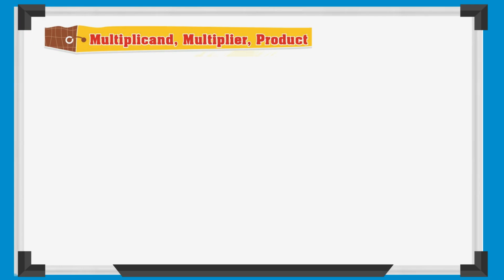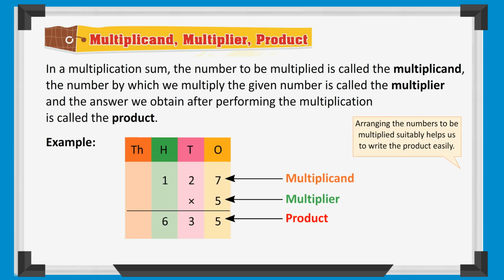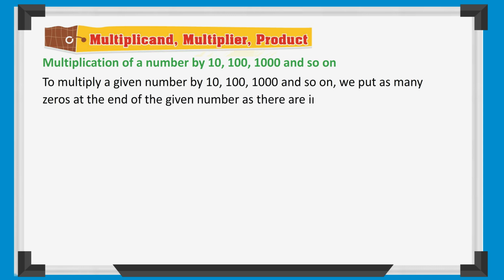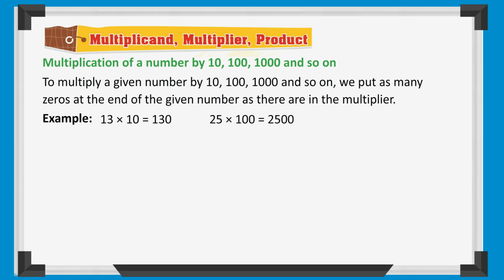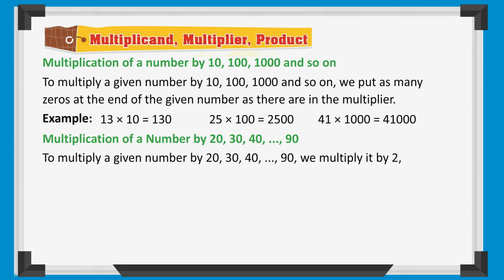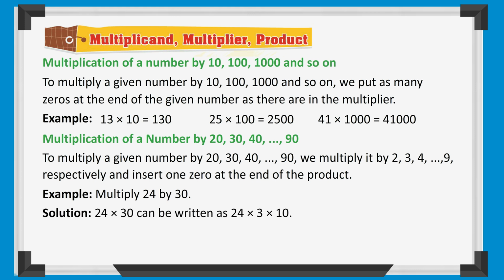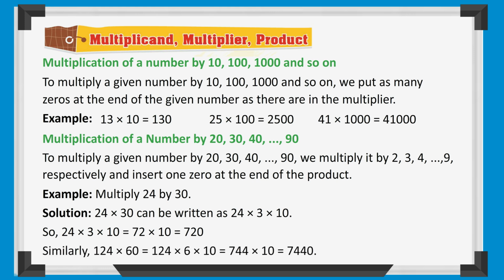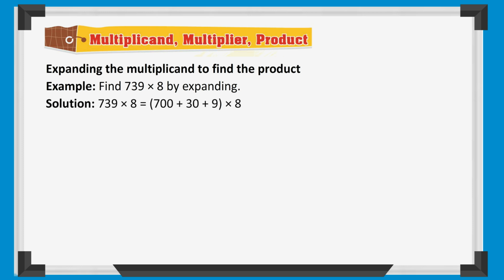Multiplication | Jay Cee’s Get Into Mathematics Book 4 Chapter 3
Build strong multiplication skills using step-by-step methods from Jay Cee’s Get Into Mathematics Book 4.

Jay Cee’s Get Into Mathematics Book 4, multiplication, arithmetic, math skills